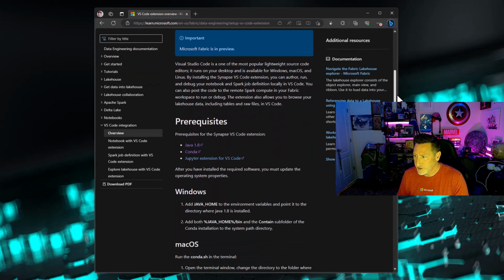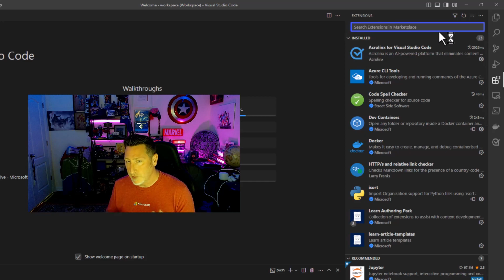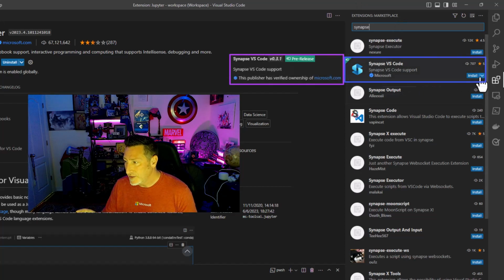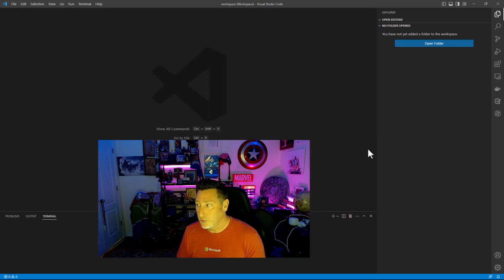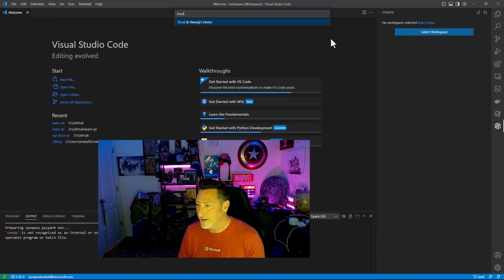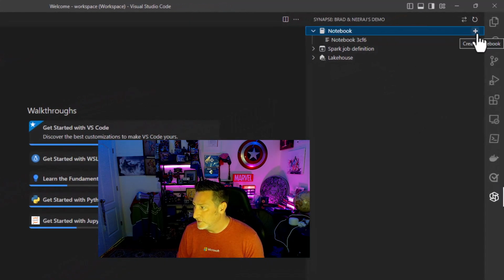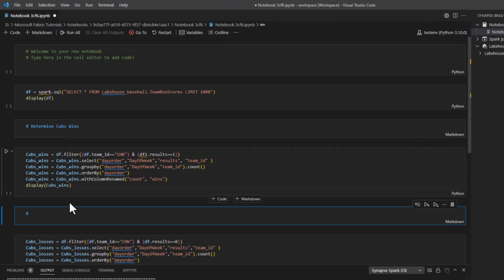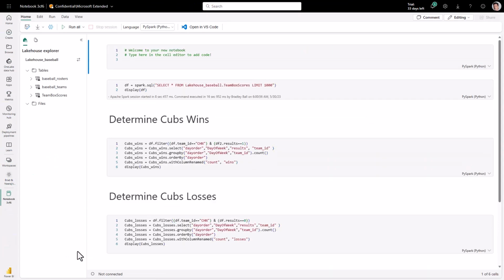Microsoft Fabric, VS Code, Notebooks, & Spark! Set it up, connect to a Workspace, EDIT, & Upload!!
​@SQLBalls , aka Bradley Ball, walks us through how to connect Visual Studio Code, VSCode, to our MicrosoftFabric Workspace and then how to interact with an existing Notebook so we can interface with our Lakehouse & Spark!

We are laying the ground work to be able to use this functionality in the future so we can look at Bradley's beloved @cubs & try to find the best day of the week to go see them play and see them win!!

Chapters
00:00 Introduction
00:51 Prerequisites - Java, Miniconda, & Env Variables
01:35 Demo - Install Juypter & Azure Synapse Extensions
02:17 Demo - Launch VS Code from Notebook in Microsoft Fabric
02:26 Demo - Set a Local Work Folder & a microsoftfabric Workspace
02:51 Demo - Connect to our Notebook, Add Code, & Markdown
03:37 Demo - Sync Notebook & view changes with Microsoft Fabric Workspace
03:59 Recap & Notes

What is the Synapse Visual Studio Code extension? (LINK FROM THE START OF THE VIDEO)